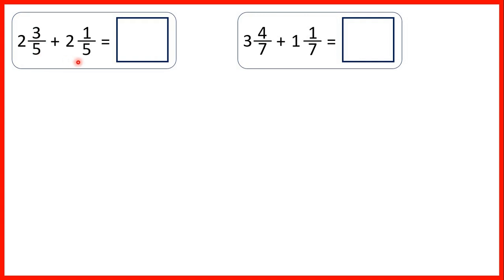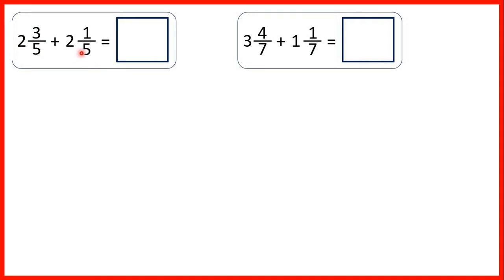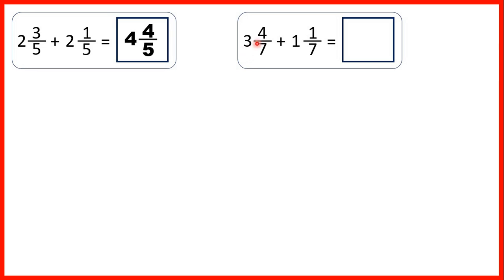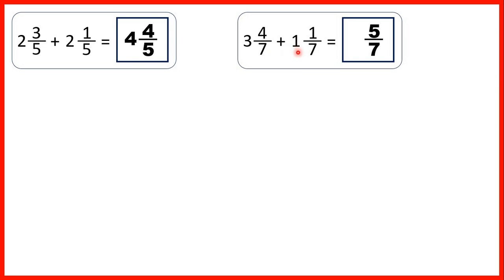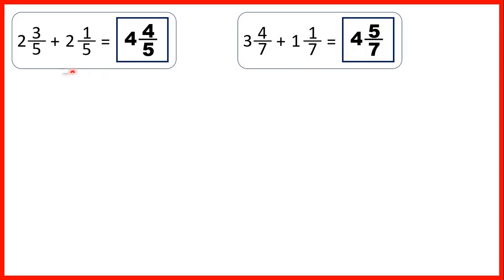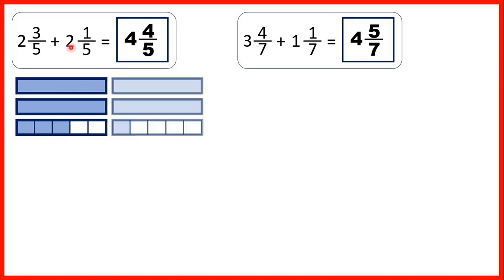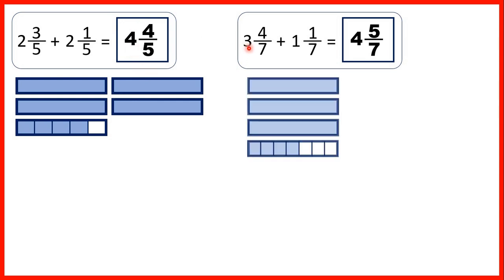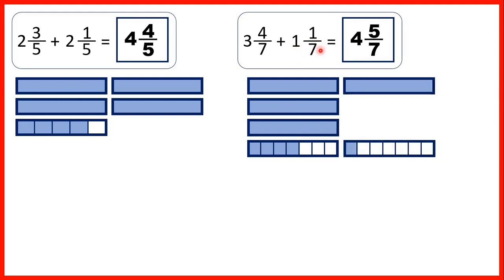Add mixed numbers with the same denominator, without regrouping | Fractions | Year 5